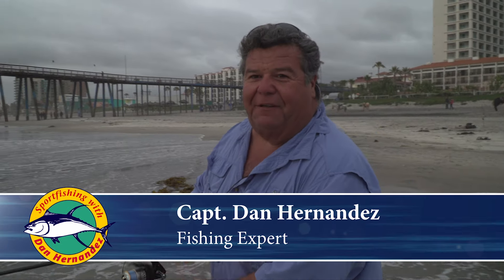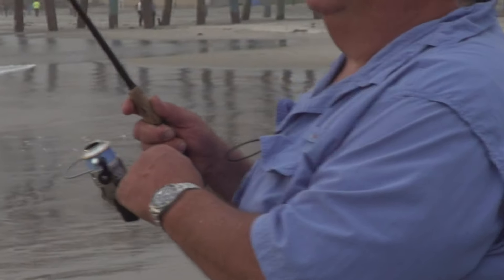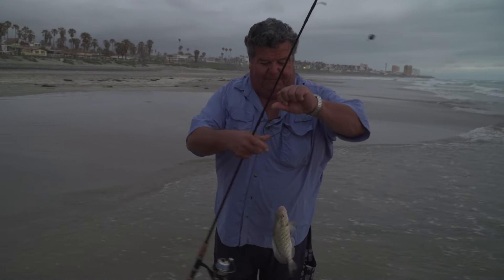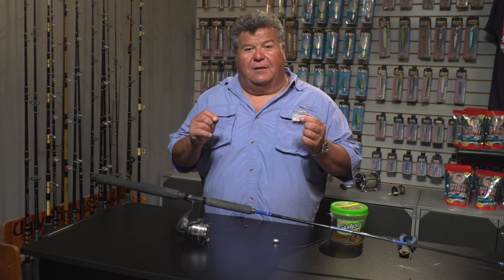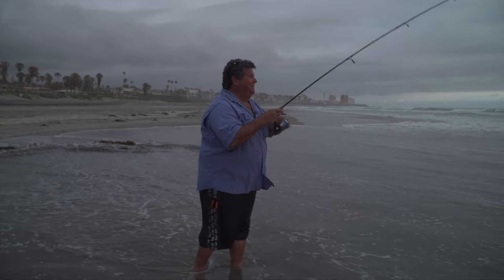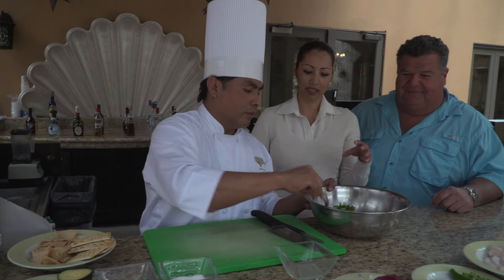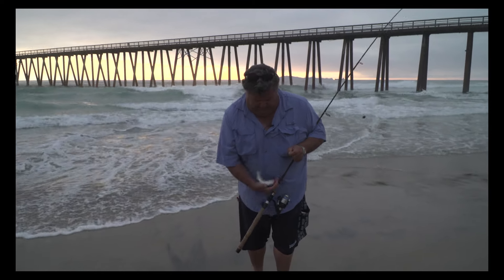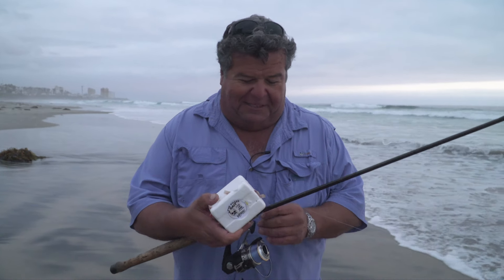Surf Fishing in Rosarito, Mexico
Baits for surf fishing